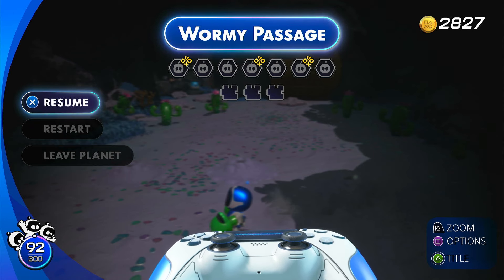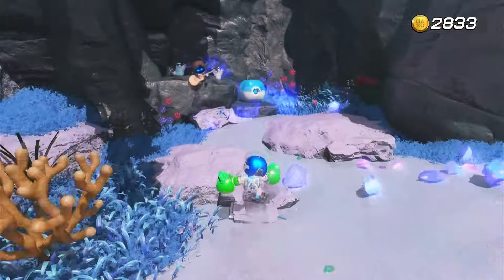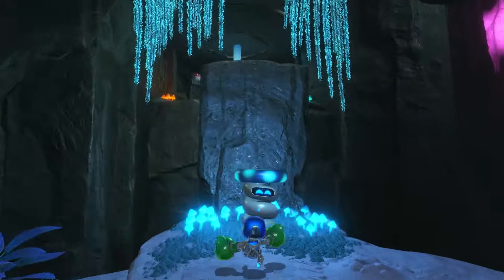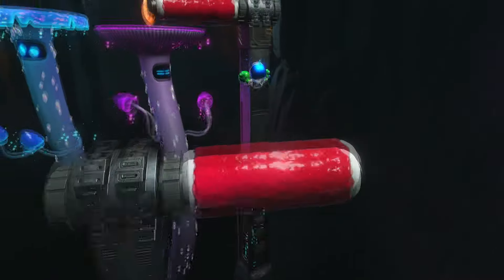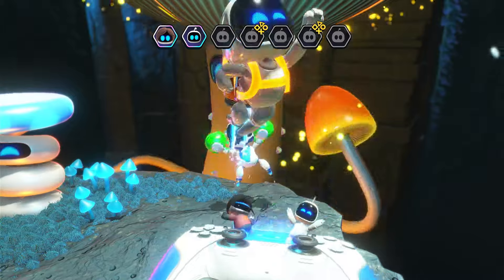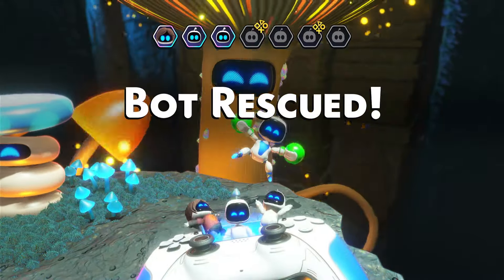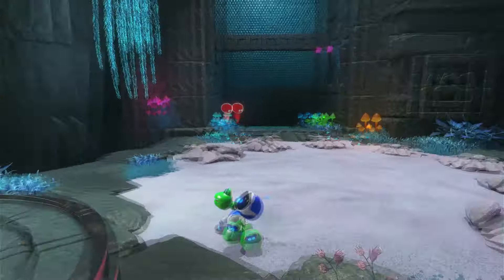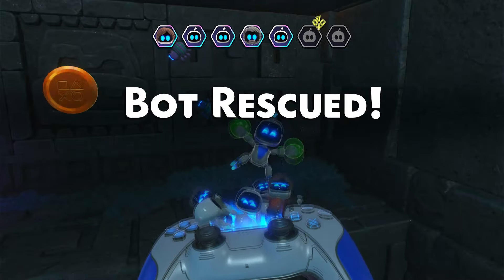All Bot Locations for Wormy Passage in Astro Bot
Looking for all bot locations in Wormy Passage in Astro Bot? Look no further! This video will guide you through finding all the bots in this level.